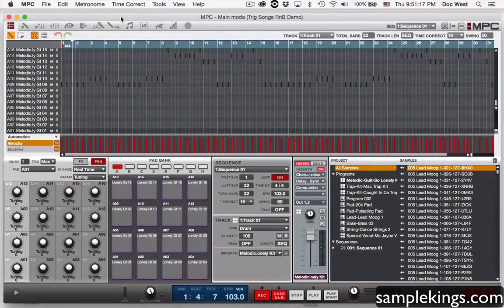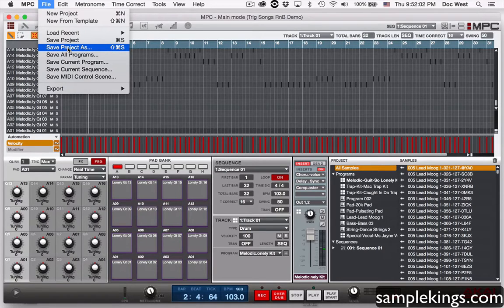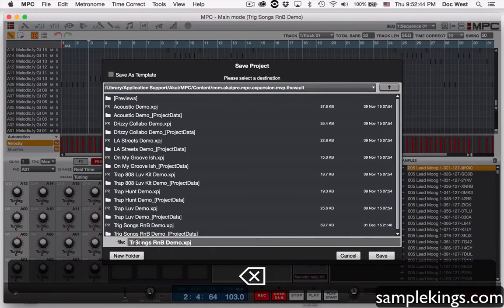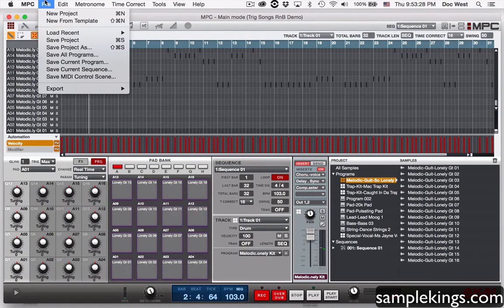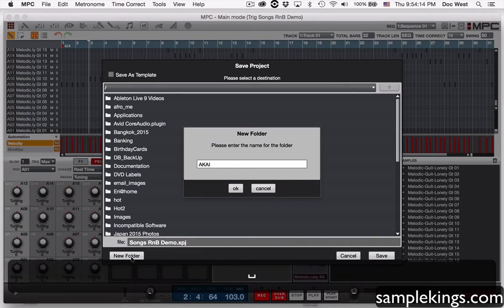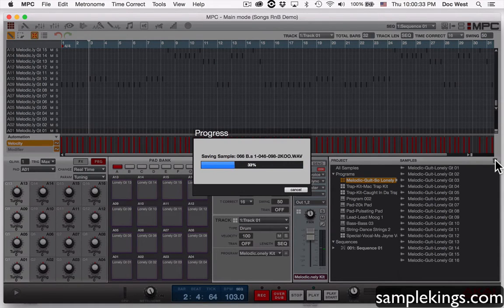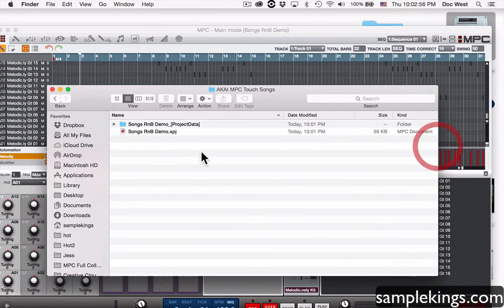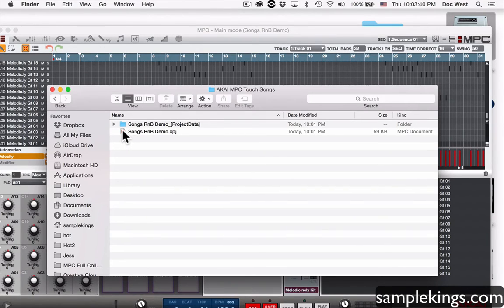AKAI MPC TOUCH DVDs Preview Lessons: Save a Project File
How to save a Project File.